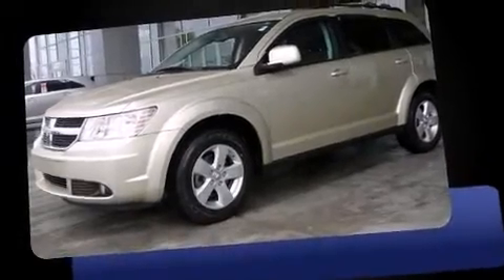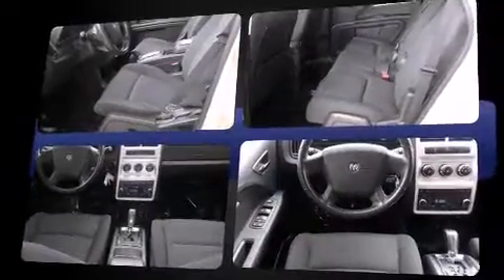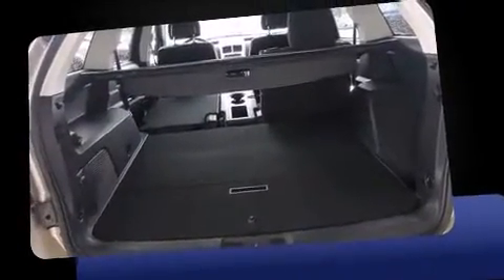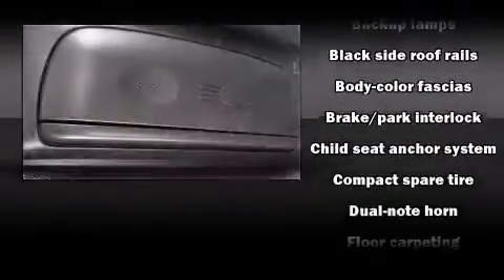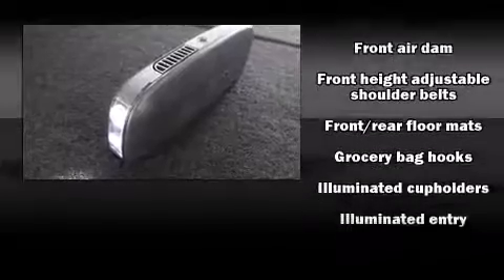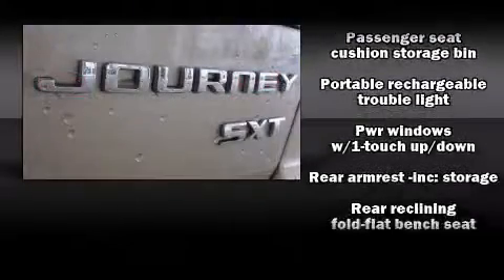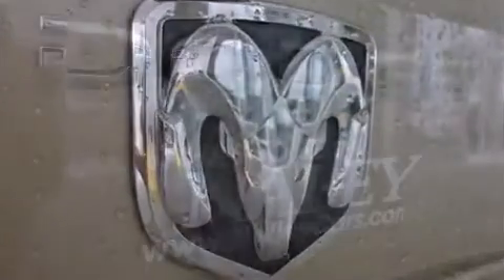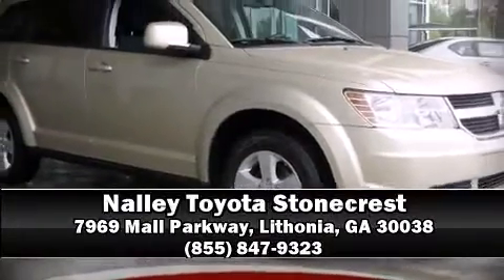2010 Dodge Journey SXT in Lithonia, GA 30038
The 2010 Dodge Journey. With fewer than 45,000 miles on the odometer, this 4 door sport utility vehicle prioritizes comfort, safety and convenience. Smooth gearshifts are achieved thanks to the refined 6 cylinder engine, and for added security, dynamic Stability Control supplements the drivetrain. Top features include a split folding rear seat, speed sensitive wipers, an automatic dimming rear-view mirror, an outside temperature display, front bucket seats, cruise control, an overhead console, and 1-touch window functionality. Take assurance in side curtain airbags, providing head protection in the event of a severe collision. It also arrives with a Carfax history report, indicating just one previous owner. We have a skilled and knowledgeable sales staff with many years of experience satisfying our customers needs. They'll work with you to find the right vehicle at a price you can afford.